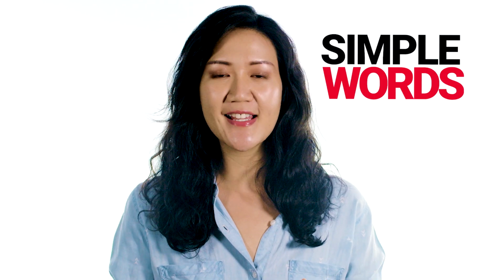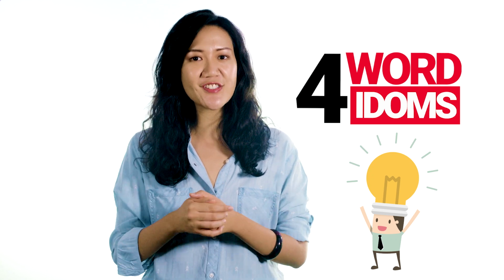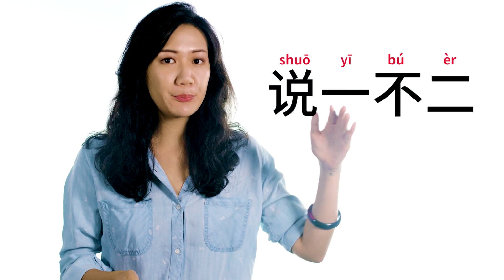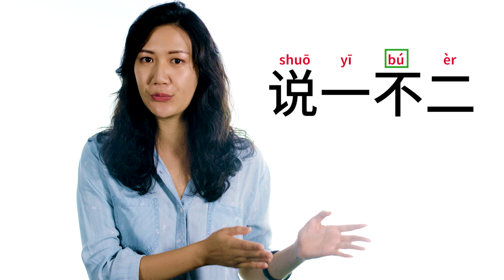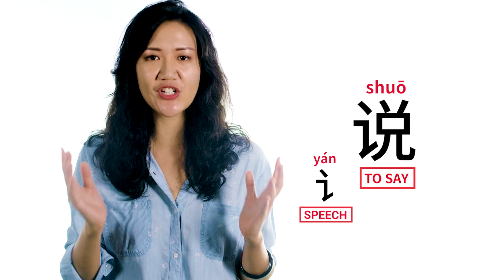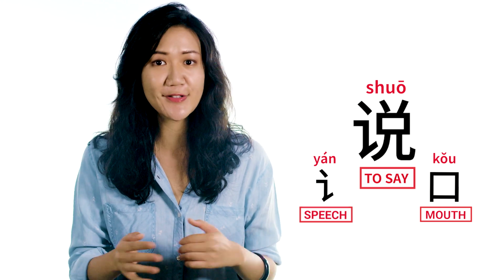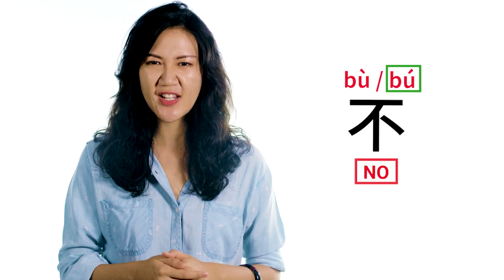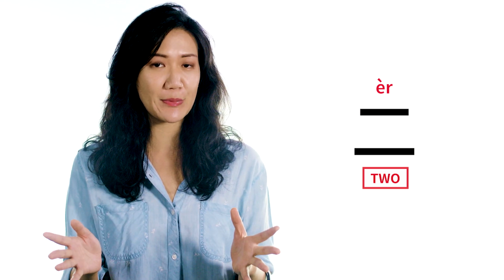How to learn Chinese? Chengyu - Numbers Lesson "Stick to the Word" Learn Chinese with ChinesePod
Please see vocabulary, flash cards, grammar etc. for this lesson

How to learn Chinese? Chengyu are Chinese idioms that consist of four characters. Although they originate from classical Chinese, Chengyu remain as an important aspect in both spoken and written language. They may seem erratic and confusing to you at first since they don’t follow the usual sentence order and their meanings depend heavily on context. But don’t worry, in this Chengyu series, we will introduce simple Chengyu made up with all the characters that you already knew, and you can infer the actual meaning by looking at the separate characters!

In this lesson, let’s take a look at Chengyu with numbers 一 (one) and 二 (two) in them!

Key Vocabulary for this lesson are:
说一不二 (shuōyībúèr) -  a man of his word; to say one and mean just that (idiom)
放心 (fàngxīn) - to feel relieved